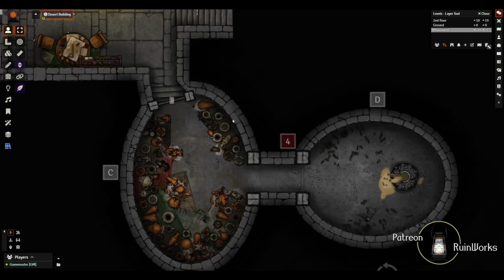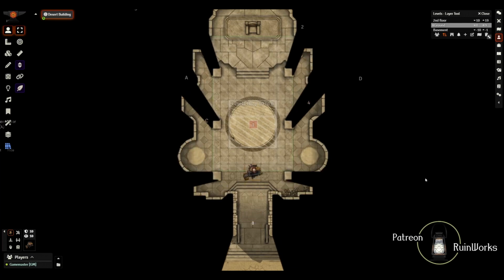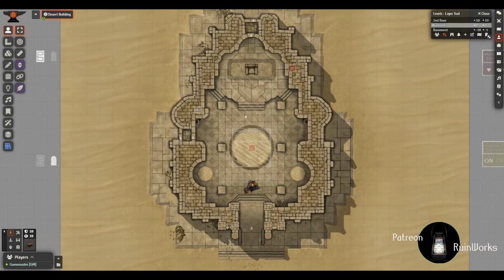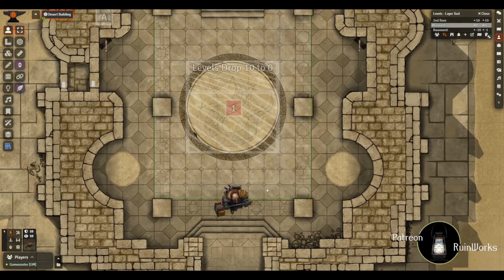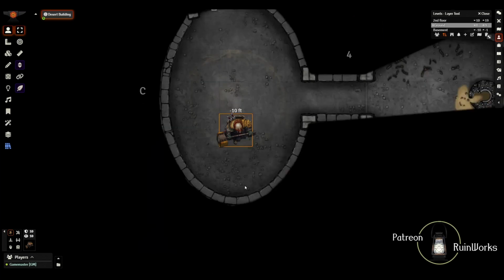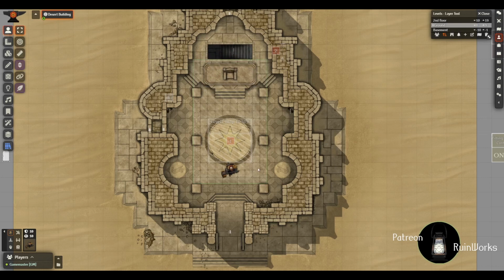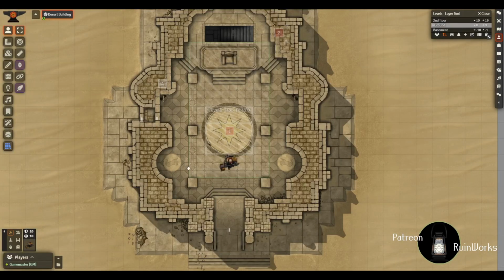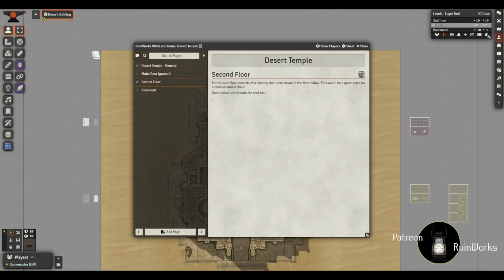Desert Temple - Foundryvtt scene by RuinWorks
Hi all!

This release brings us the Desert Temple!

The Desert Temple scenes depicts a lonely stone structure, ancient and wind-worn, standing forlornly in the vast desert sands. It contains 4 levels - basement, main floor, 2nd floor and rooftop.

It contains customizable areas and plaques, rotating symbols, moving thrones to access hidden areas and a Tilting Floor trap! Have a watch and let me know what you think :)

RuinWorks

Software:
Clip Studio paint
Foundryvtt

Modules Used:
Blairm Library: Scene Packer | blairm)
theripper93 | theripper93 | Levels, Better Roofs)
ironmonk | ironmonk | Monk's Active Tile Triggers/ Monk's Token Bar)